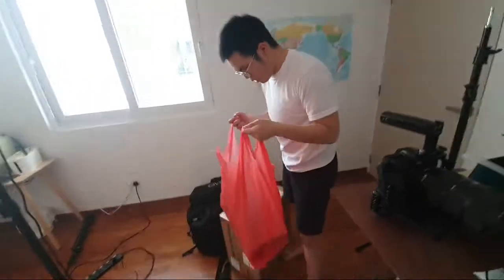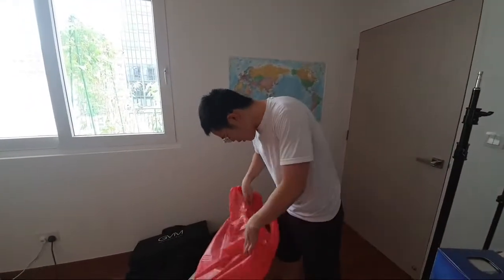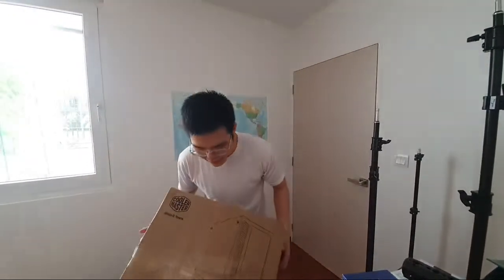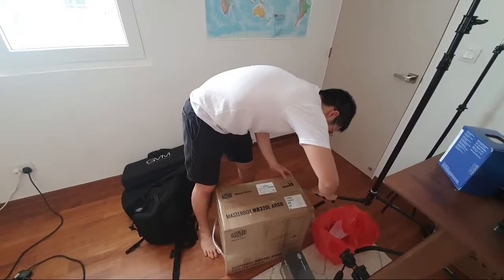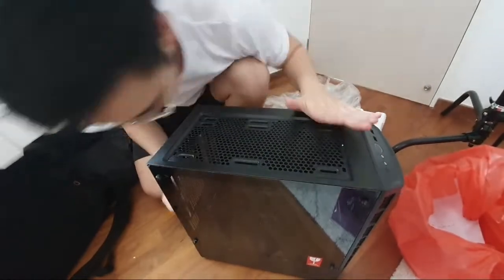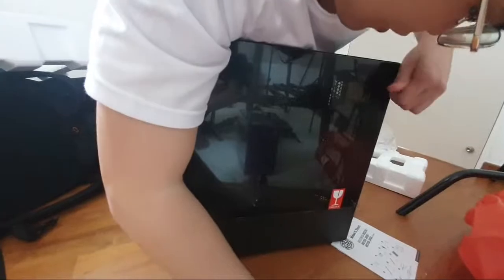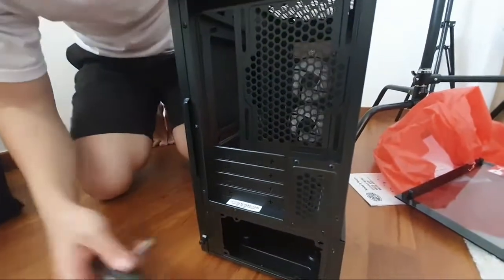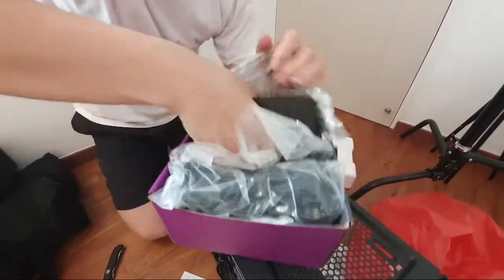800$ GAMING PC BUILD PARTS SHOWCASE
Message me if you need help!